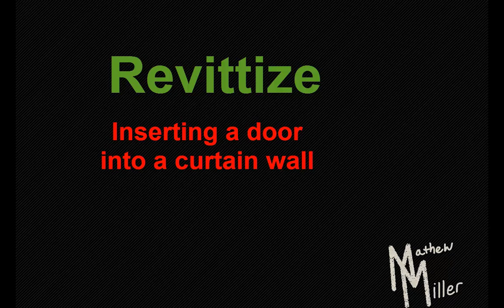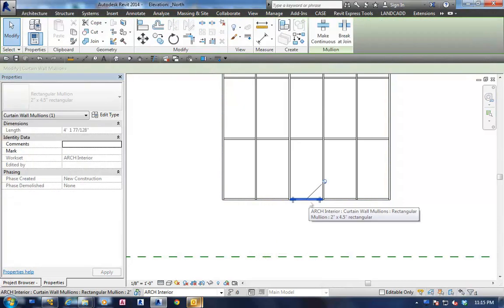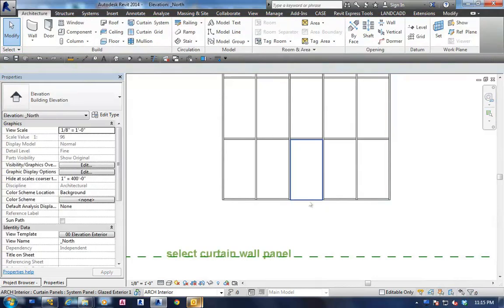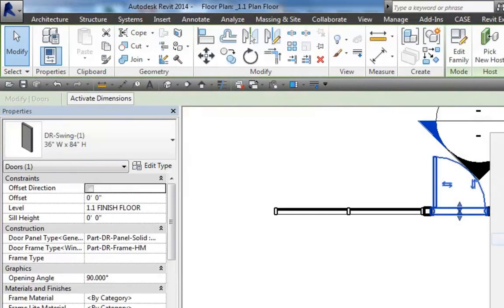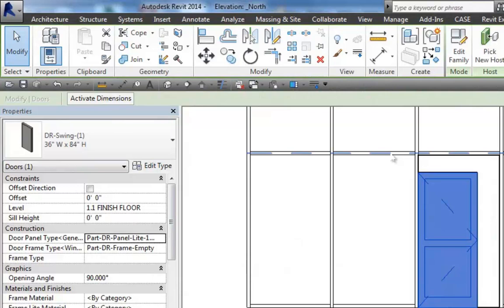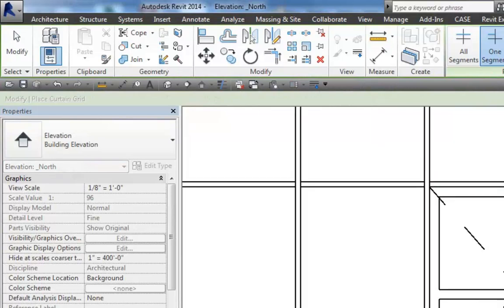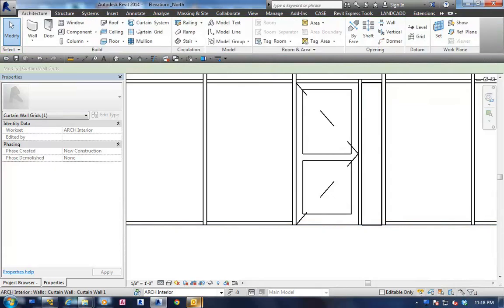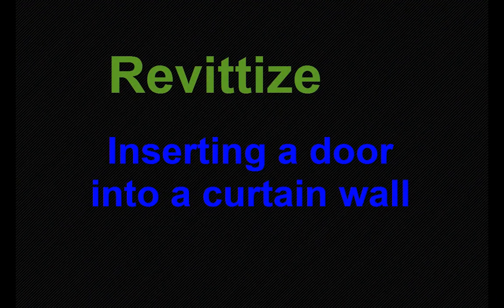2014 CW Door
This is a short Video on how to insert a standard door into a Revit Curtain wall